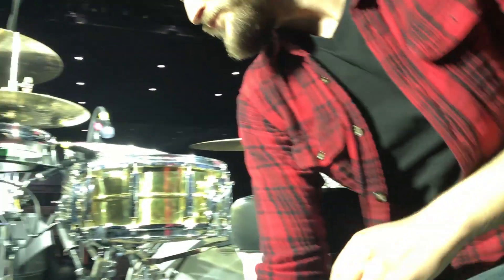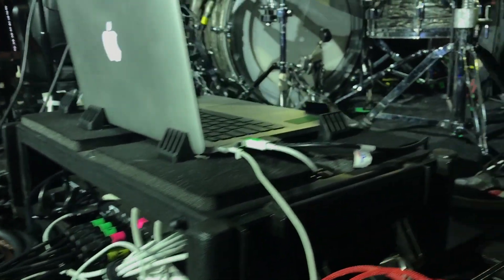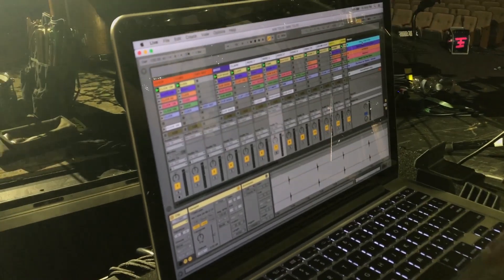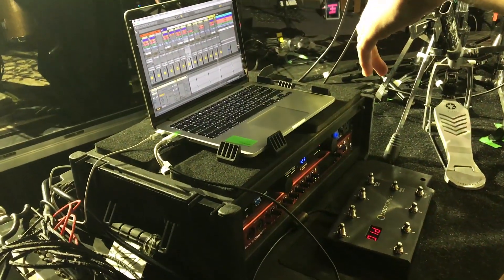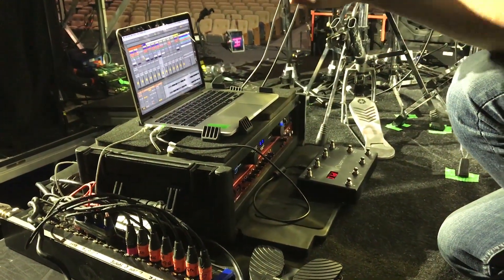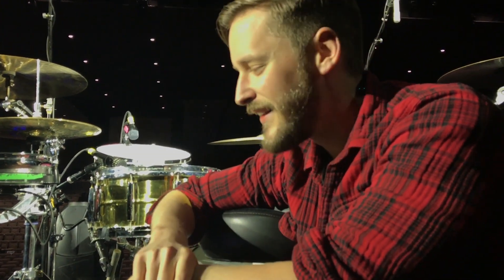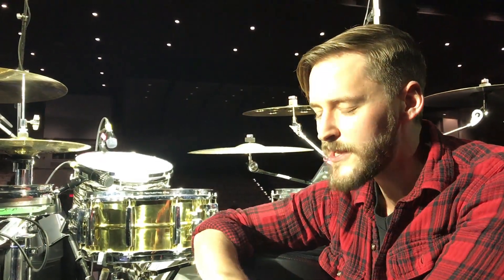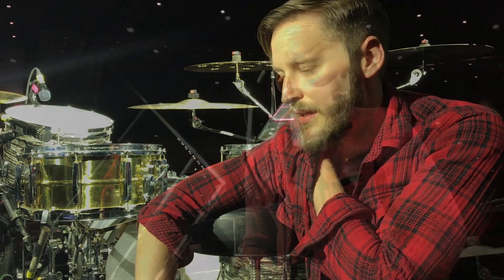Loop Rig with Andrew Picha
Watch as Andrew Picha walks through his Loop Rig used on tour with Jordan Feliz! We take you behind the scenes to show how he runs loops, his gear and his setup!